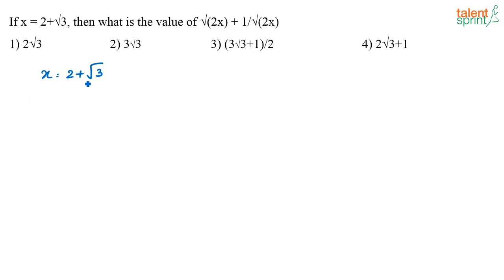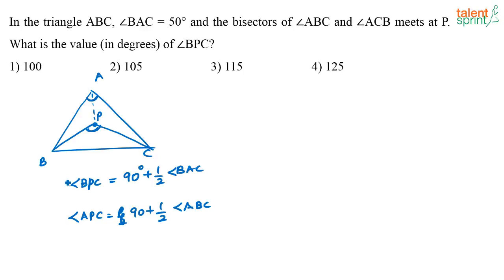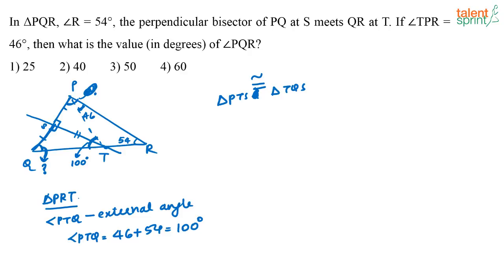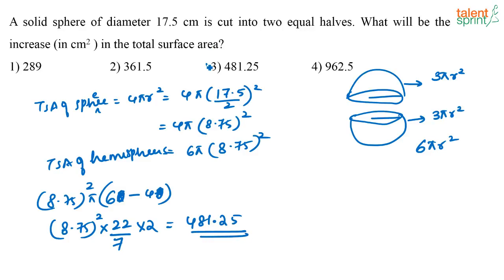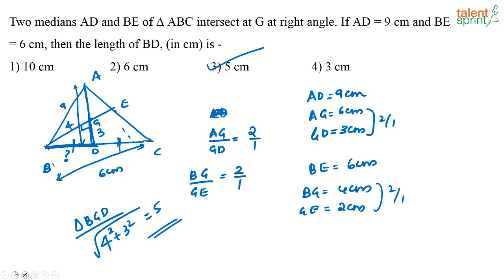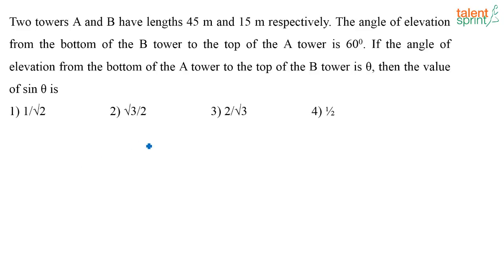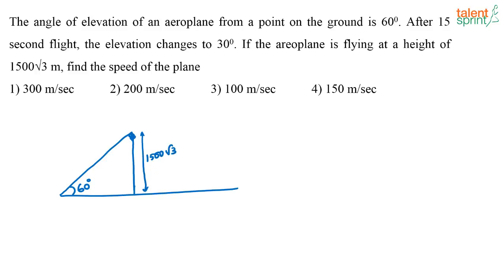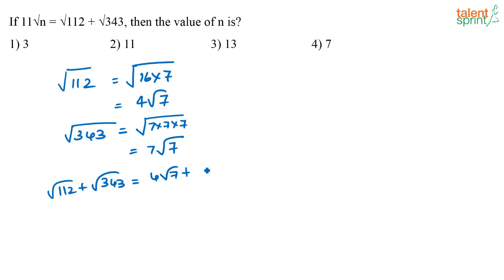LIVE Class - Quantitative Aptitude for SSC CGL Tier-I